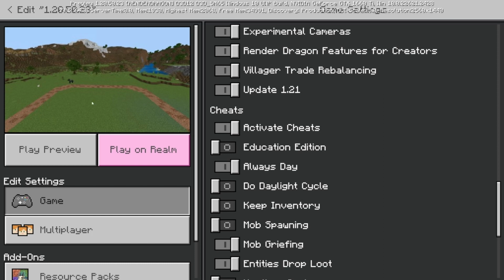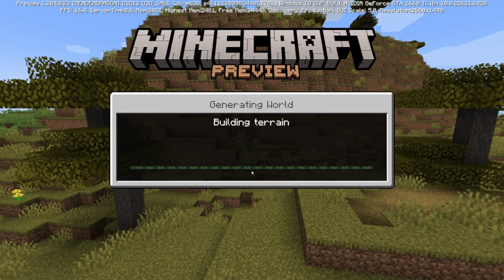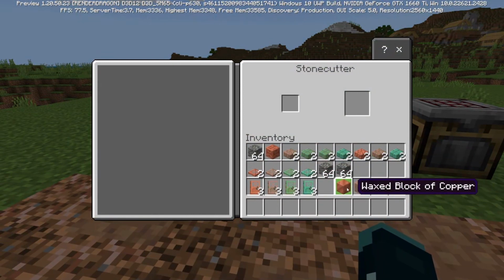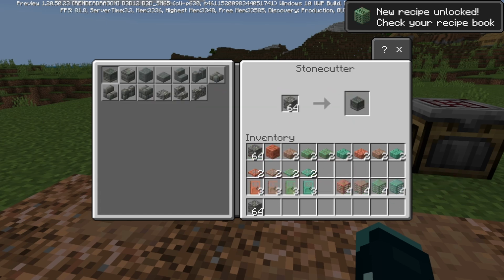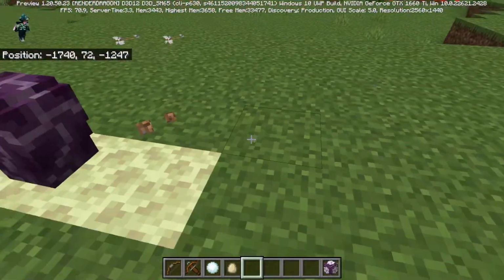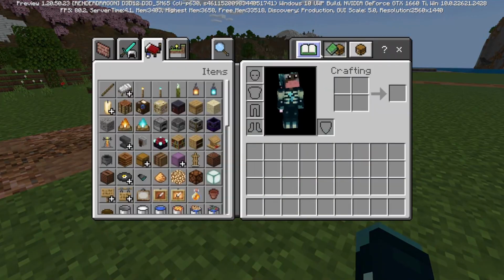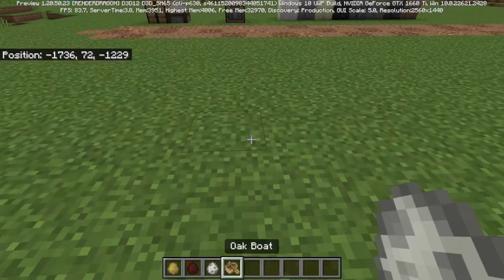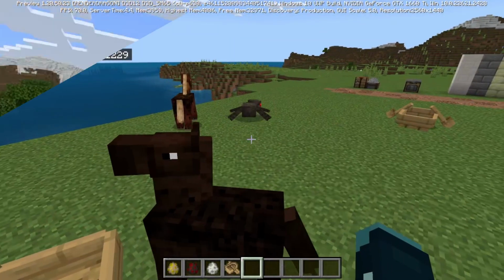NEW CRAFTING RECIPES + WORST TEXTURE ISSUE FIXED!!! (Beta/Preview Review)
Hello everyone today join me as I walk through all the changes in the 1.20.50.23 beta / Preview for Minecraft Bedrock Edition.

😁-HELLO everyone! my name is Mr. Gaming Aquatic and welcome to another video!